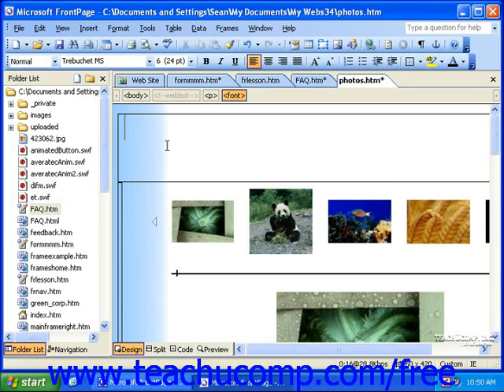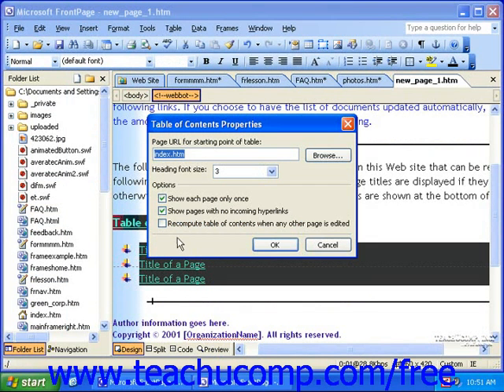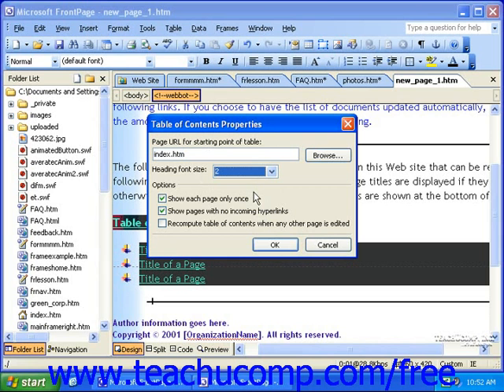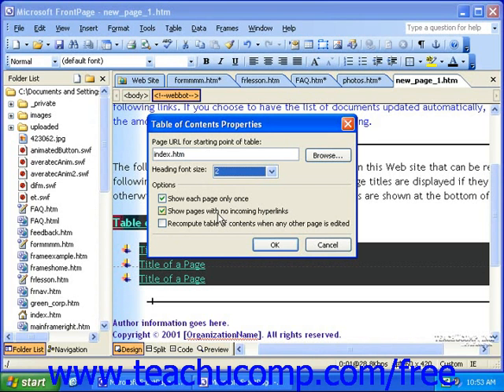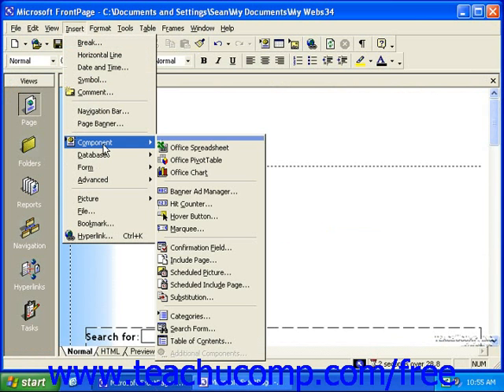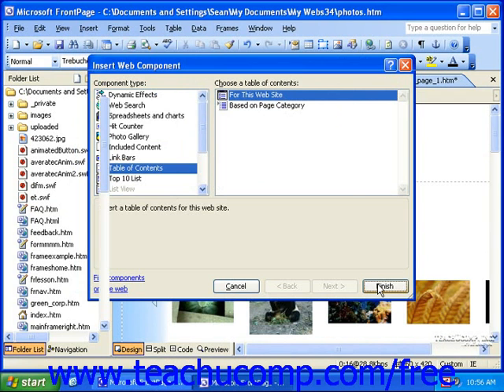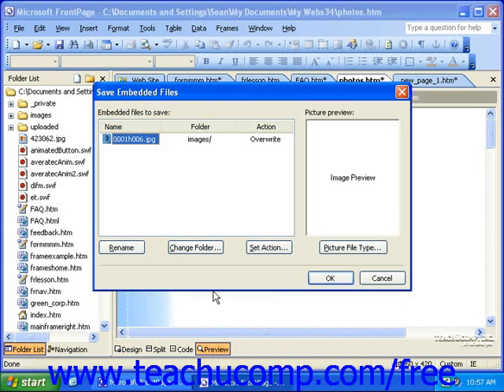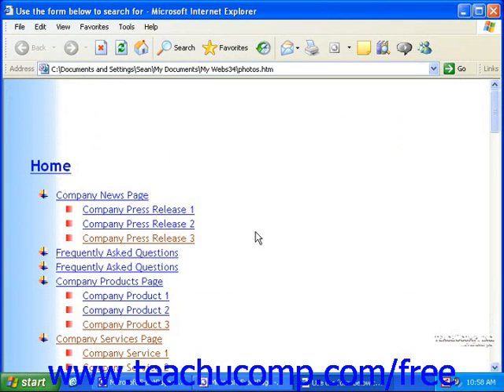FrontPage Tutorial Inserting Tables of Content Microsoft Training Lesson 17.7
Learn how to insert tables of contents in Microsoft FrontPage A clip from Mastering FrontPage Made Easy v. 2003. - the most comprehensive FrontPage tutorial available. Visit us today!